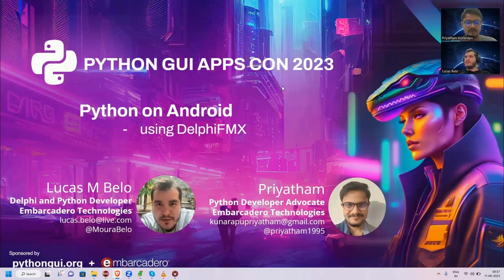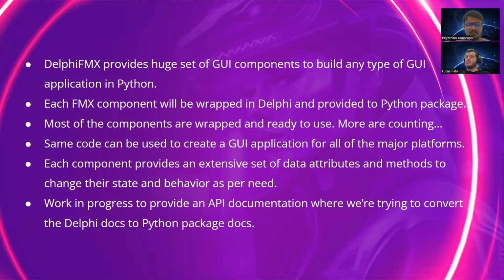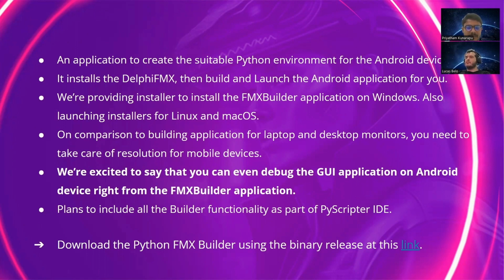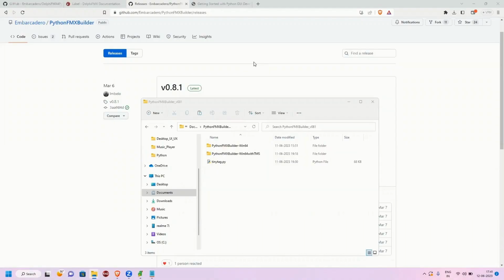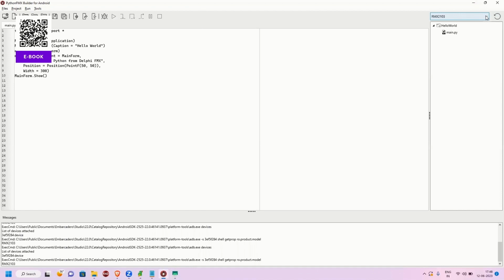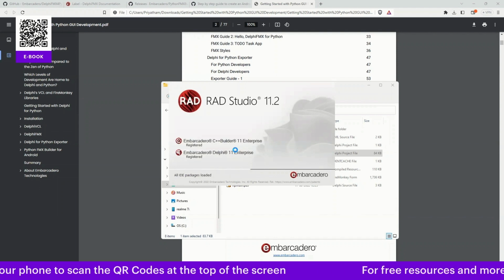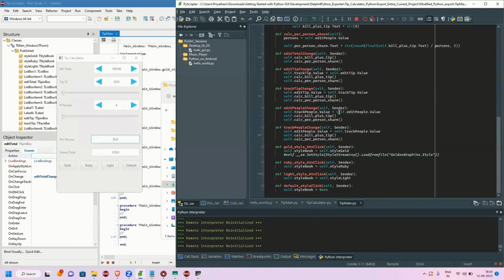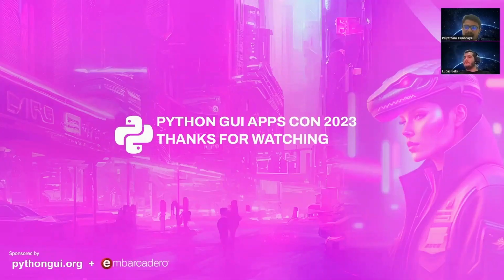Python on Android using DelphiFMX - Priyatham & Lucas Belo | PyGAC 2023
Are you a Python Developer and want to create an Android application without losing your comfort around Python. Then you’re at the right place. We’re discussing how you can embrace the DelphiFMX Python GUI package to create professional Android applications. DelphiFMX is cross-platform. You can write the same code and deliver your application on all the major platforms - Windows, Linux, MacOS, and Android. Hop on this session to find out more about it.

Get started with GUI application development in Python using DelphiFMX and DelphiVCL Python packages using our eBook bundle